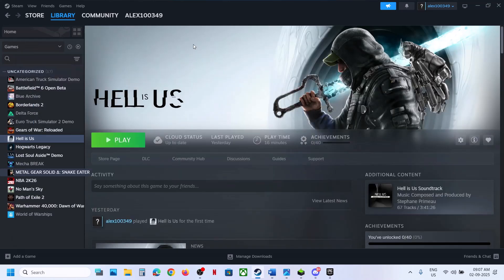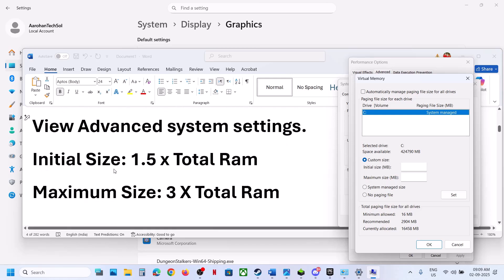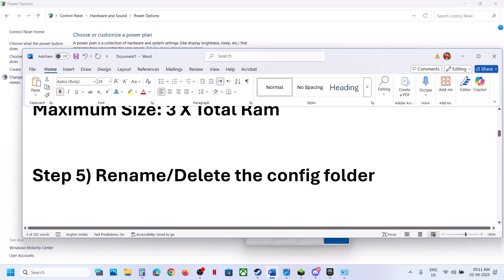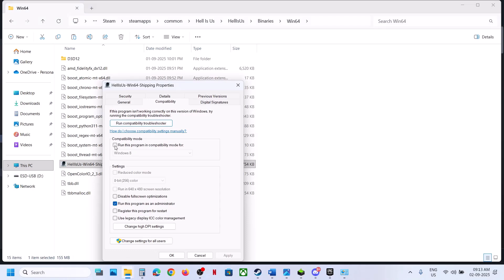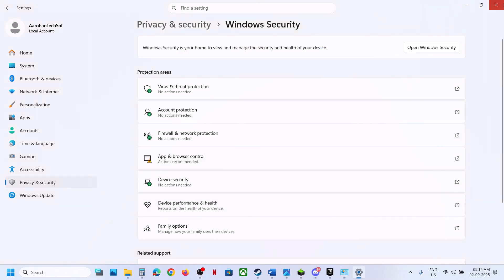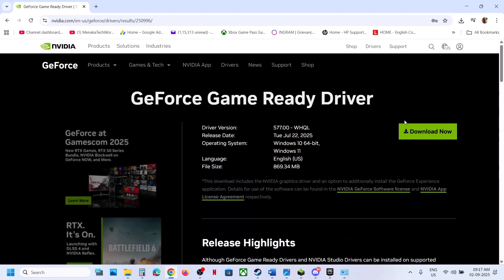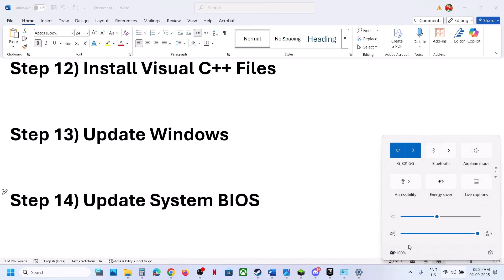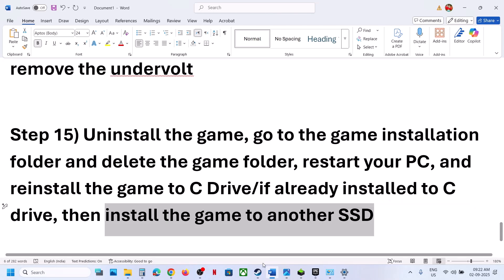Fix Hell is Us Not Launching/Crashing/HellIsUs Has Crashed/Freezing/Not Loading/Black Screen On PC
Fix HellIsUs Has Crashed Error, Fix HellIsUs Crash Reporter On PC, Fix Hell is Us Crash At Startup/Crash To Desktop PC, Fix Hell is Us Not Launching/Won't Launch PC, Fix Hell is Us Freezing On PC, Fix Hell is Us Black Screen On PC
Step 2) Restart Steam/Epic games launcher
Step 3) Try power saver mode, turn on/off Hardware-accelerated GPU scheduling
Step 5) Rename/Delete the config folder
Step 6) Run the game from the game installation folder, try running as an administrator, try compatibility mode, disable Fullscreen Optimizations
Step 11) Try -dx12 in launch options
Step 15) Unplug external devices such as hotas, pedals, racing wheel, Razer Tartarus, disconnect all the additional USB adapter connected to PC, disconnect additional joystick/controllers connected, disable steam overlay, close all the overlay apps (Discord, Nvidia app, Nvidia shadow play overlay, AMD overlay). Do not overclock, set it default, close all the overclocking application MSI Afterburner/Rivatuner, Close OVERWOLF, OBS, turn off Razer Synapse (razor lighting effects) and MSI Dragon Center, corsair software, close third-party services such as nahimic services/lightingservice.exe etc. in task manager remove the undervolt